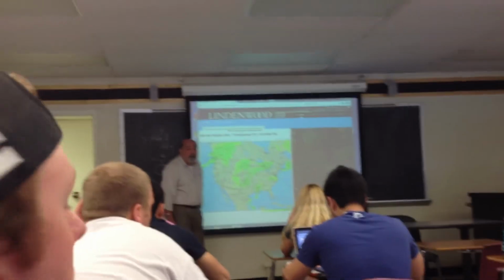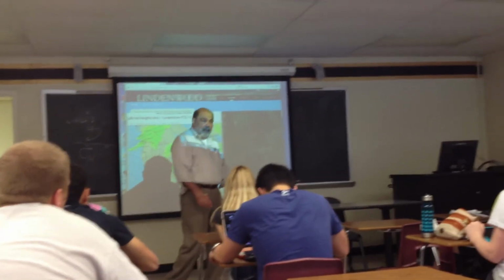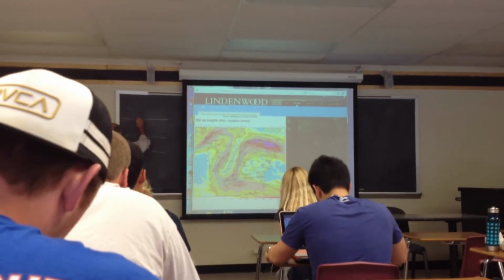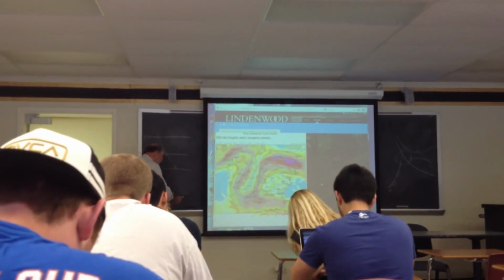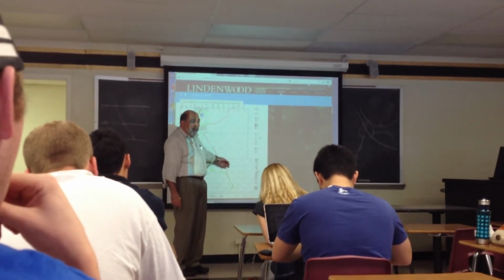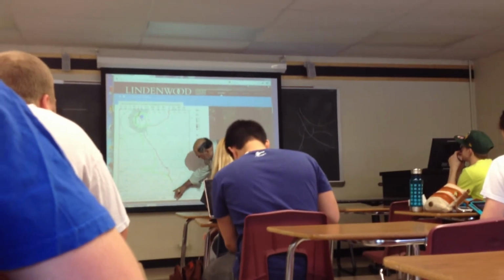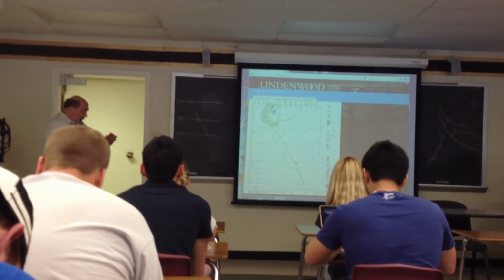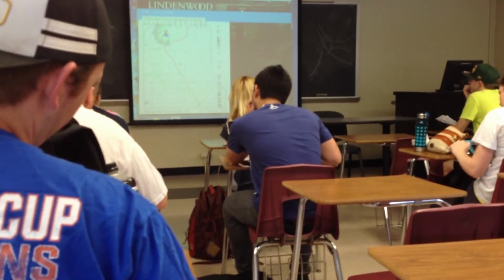Lindenwood Meteorology class